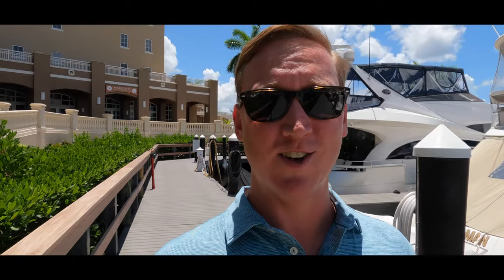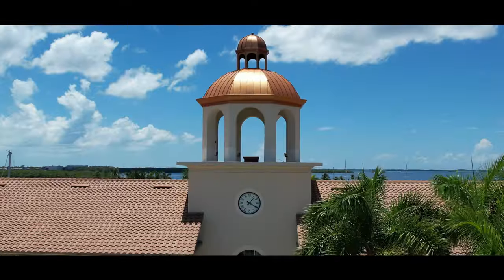Cape Coral, FL: Tarpon Point Marina [30 Places in 30 Days - Episode #9]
Welcome to Episode #9 in our "30 Places in 30 Days" Series where I am brining you all a brand new video every day for 30 days, to highlight 30 of the top places to see here in the City of Cape Coral, Florida.  Today, we are touring at the Tarpon Point Marina, in the southwest portion of Cape Coral.  This community is located on a beautiful marina with luxury condo's, single family homes, fine and casual dining, boutique shops and more.  This community really has something for everyone.  If you are thinking of moving to the area and would like some help navigating our housing market, please reach out to me so I can help you sell or purchase your new home here in Southwest Florida and Cape Coral.

📲 I get calls and texts from so many people who are looking  to move here to Cape Coral, Florida and I ABSOLUTELY love it!

MY CHANNEL - LIVING IN CAPE CORAL